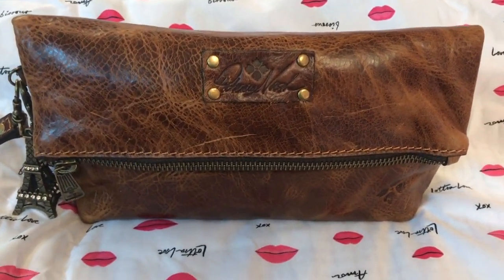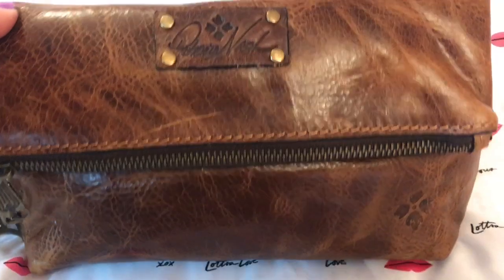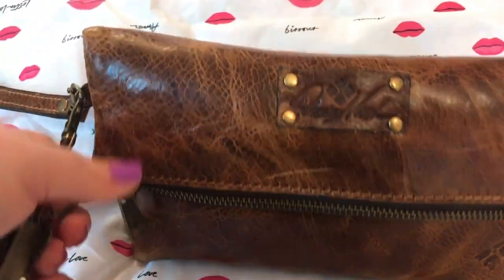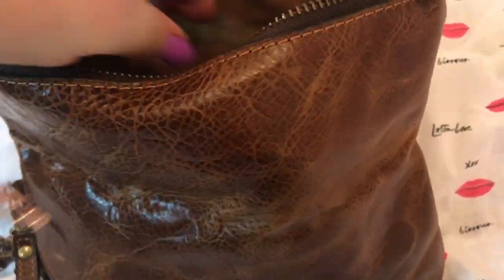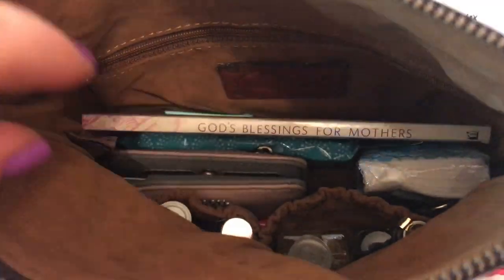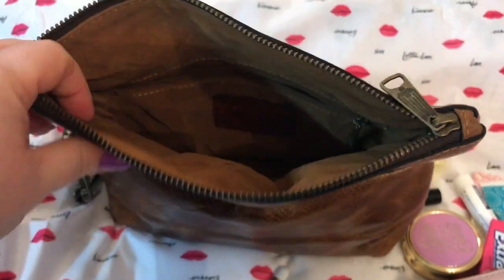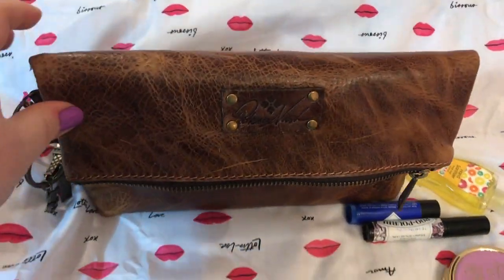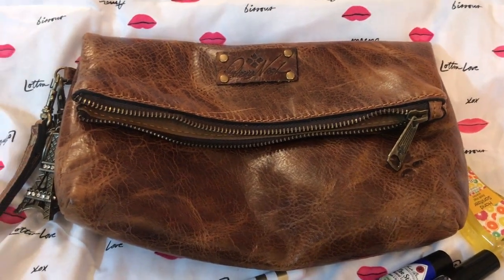What's in my Patricia Nash Valerie Cognac Wristlet Clutch Bag